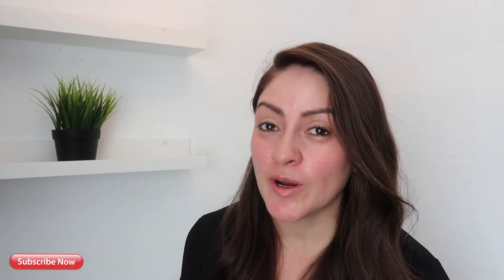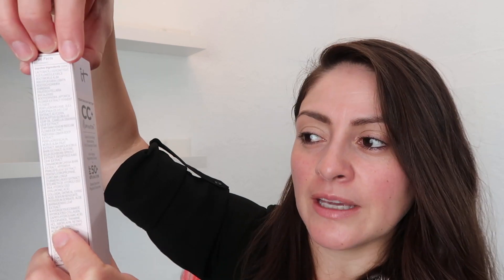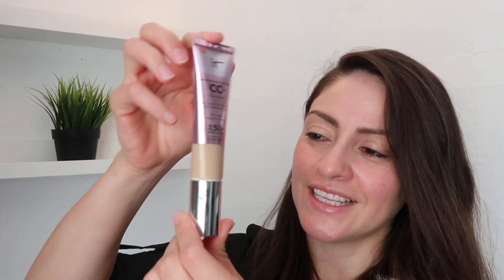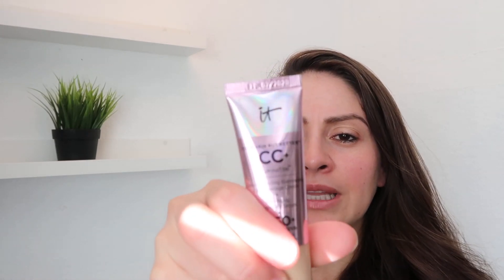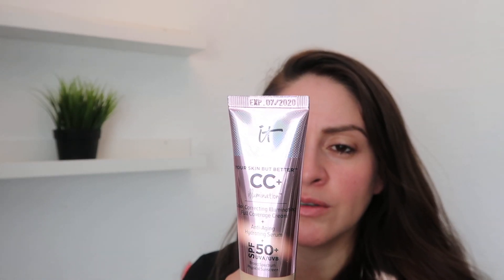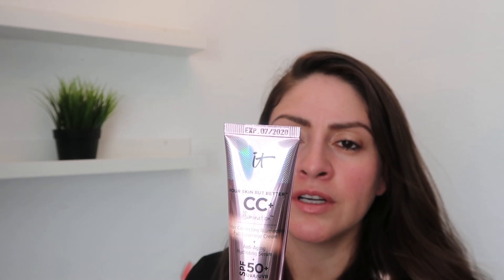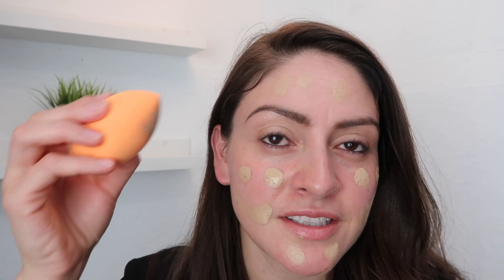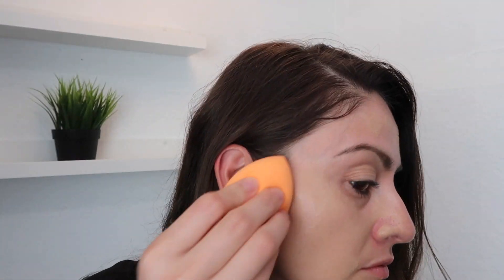It Cosmetics Color Correcting Cream Illumination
Your Skin But Better It Cosmetics Color Correcting Cream Illumination